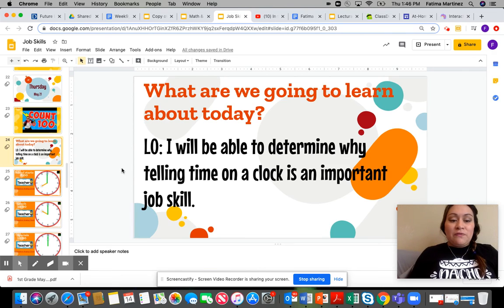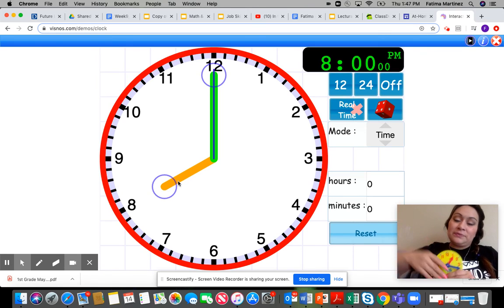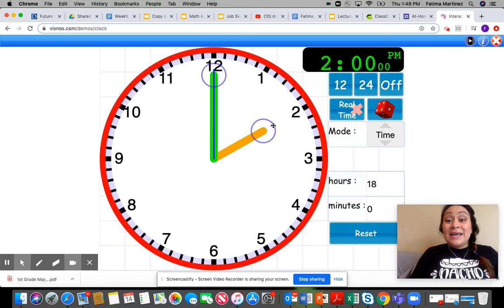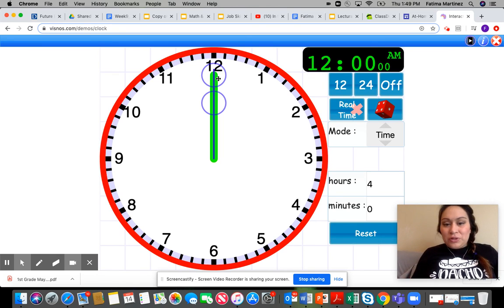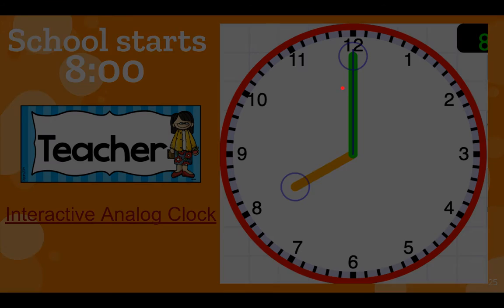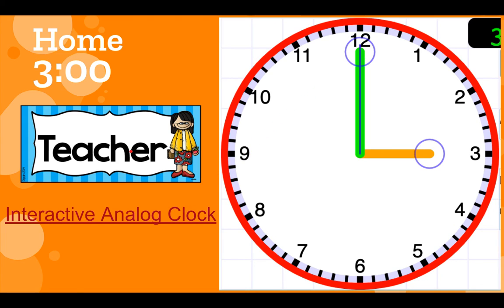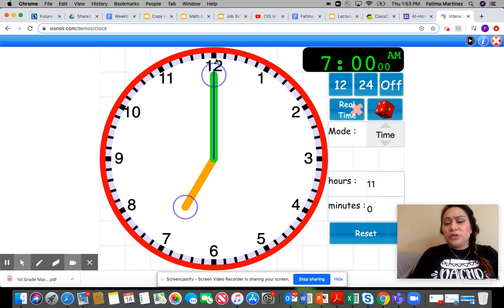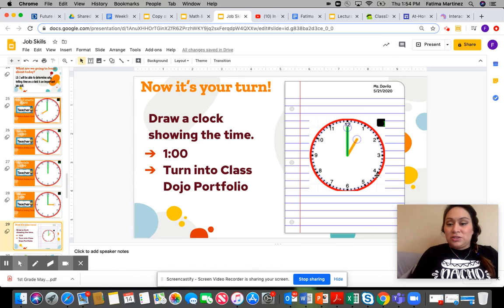Math: Job Skills Time (Thursday) wk9